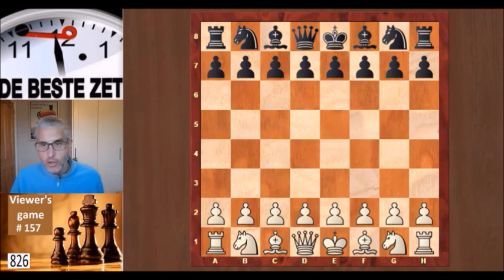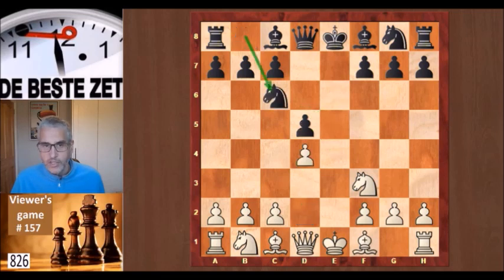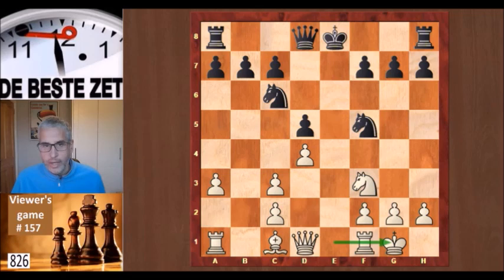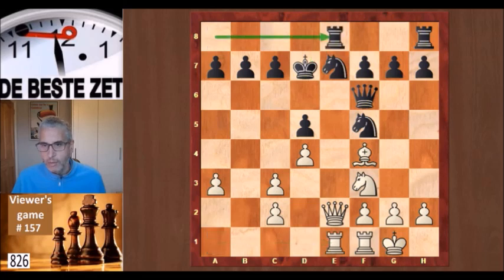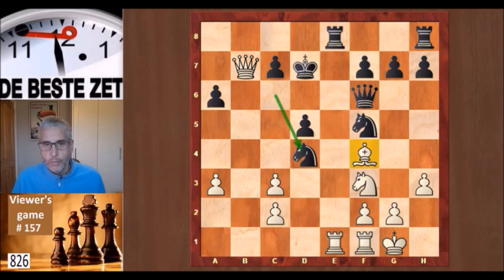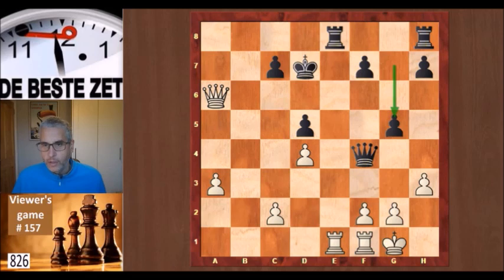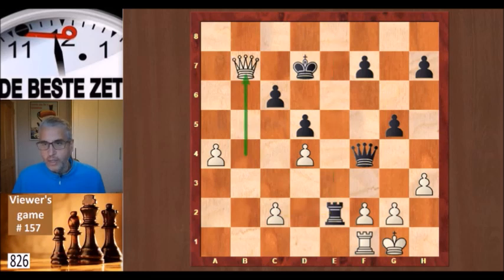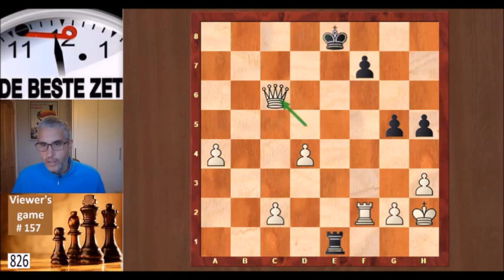Passed Pawns Must Be Pushed!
A new Viewer's game in the series.